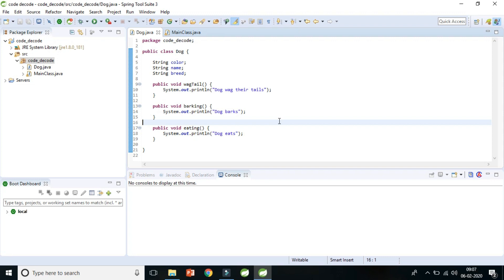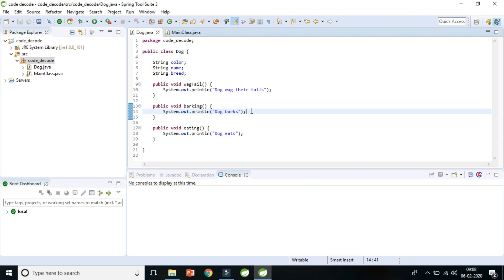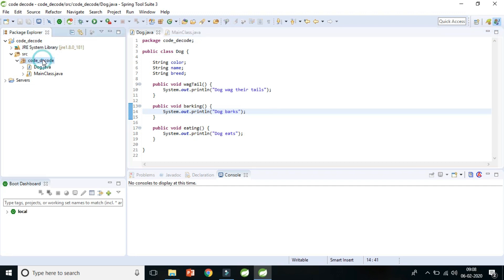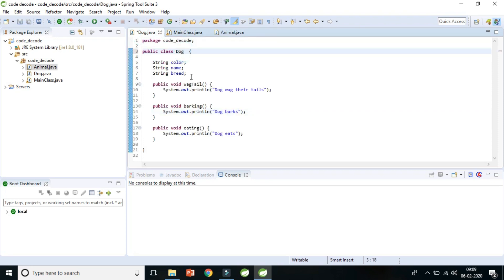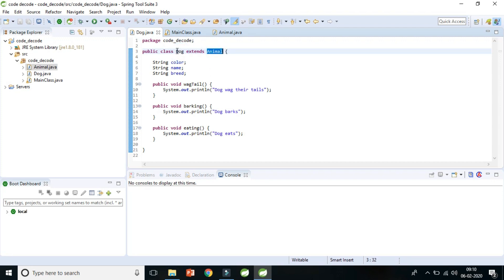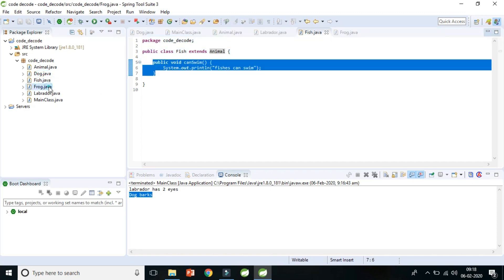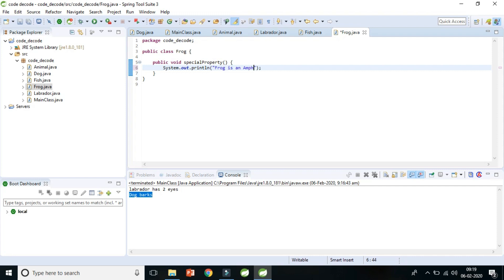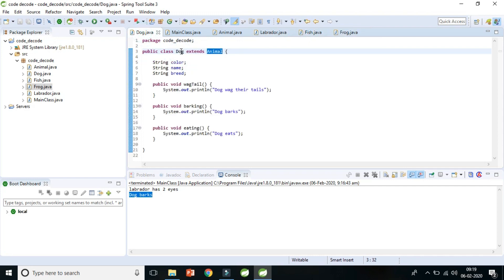Inheritance and it's type in Java with Examples || Inheritance in Java [LIVE DEMO] | Code Decode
Inheritance and it's type in Java with Examples || Inheritance in Java [LIVE DEMO]